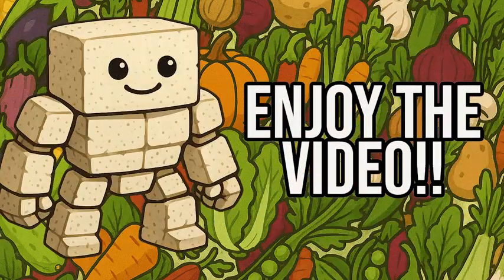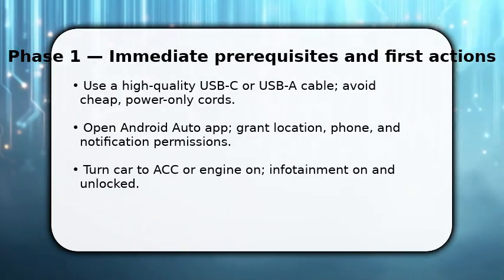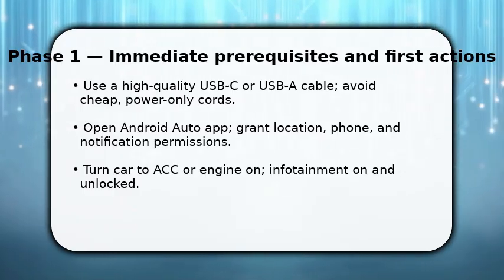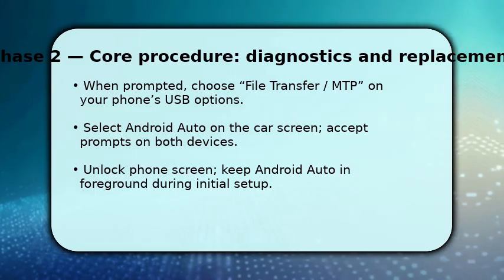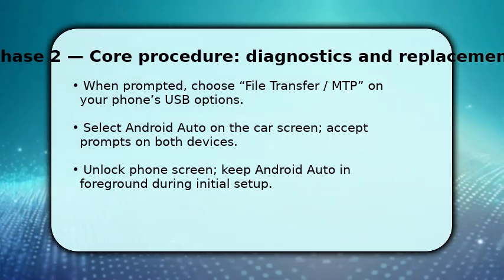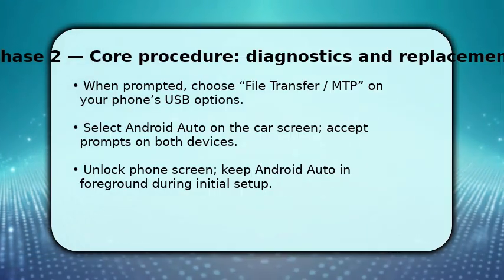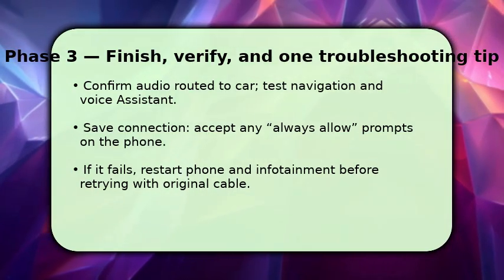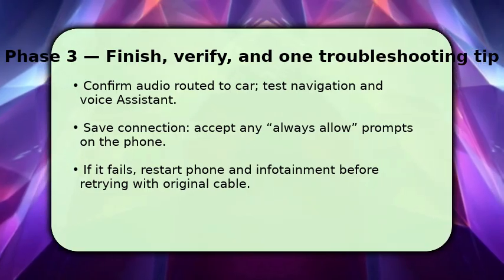How to Connect Android Auto in Urban Cruiser (only Way)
How to Connect Android Auto in Urban Cruiser (only Way) | 🔒 Surfshark VPN Deal — Stay private and secure. $1.99/mo + 3 Months Free ▸

Discover the exclusive method to integrate Android Auto into your Urban Cruiser. This step-by-step guide is tailored for city dwellers who rely on seamless connectivity between their vehicles and smartphones, ensuring a smooth driving experience in urban environments.

Android Auto, Urban Cruiser integration, Car Connectivity Guide, Smartphone Driving Experience, City Car Tech Setup, Automotnocity Android Linkage, Mobile Vehicle Interface, Drive Smart with Phone Integration, Electric Urban Ride Connections, AutoSync for Cars in the City, Smartphone and Auto Compatibility